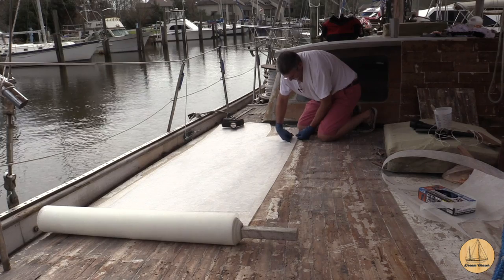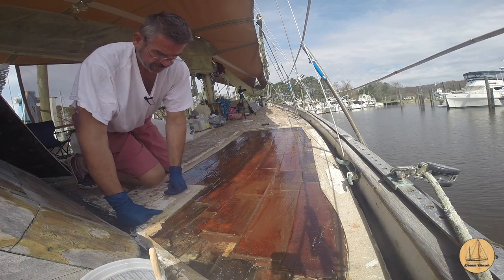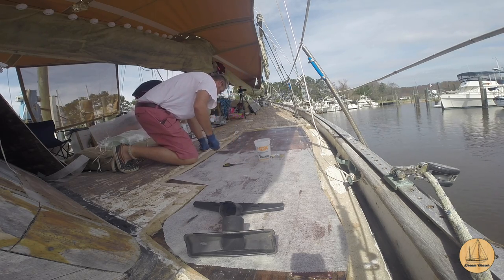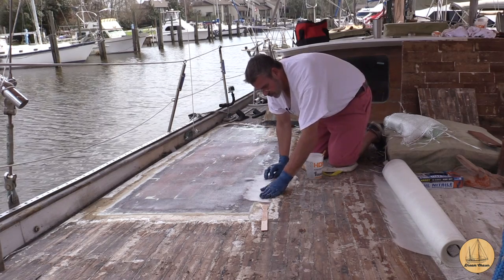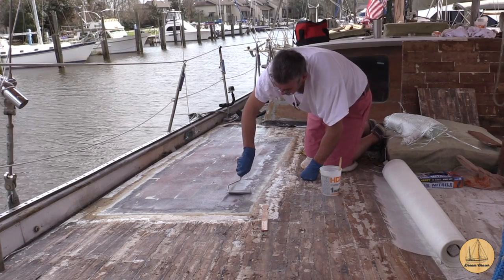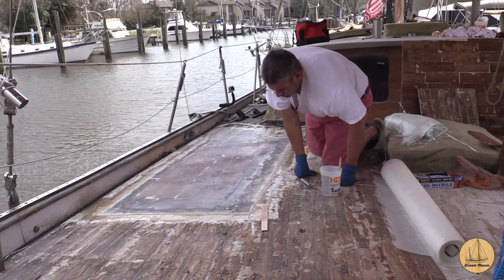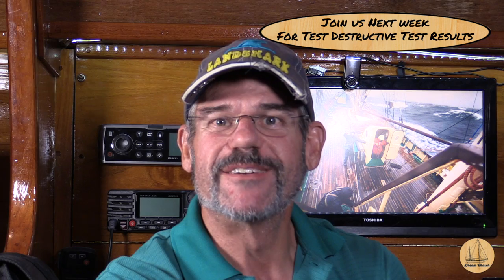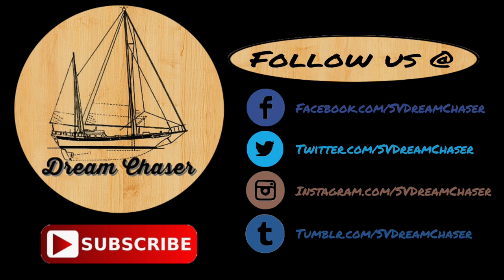How to repair Fiberglass Deck Core - Installing new Fiberglass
In today's video, we go over how to lay fiberglass with epoxy resin into the newly cored section of the deck.  I go through this today, and I get good results, but as you hear in the video, I start to second guess the decision and think that there may be an easier way.  Contemplating several options before this video including ripping up this section I just did and putting new polyester resin over everything, new coats of matt over the whole deck and even plywood adhered to the deck with new glass on top of that.

Join us on our journey as we continue to rebuild, refit and prepare our Formosa 51 Sailboat for our continued cruising trip.  We have always loved the Formosa, bought one (on a bit of a whim) late in 2014, moved aboard this one right away and started to do our refit while living board.  We are avid fans of Cruising Outpost and Good Ole Boat (Good Old Boat) magazines and love the ideas we get from them.

Support !!